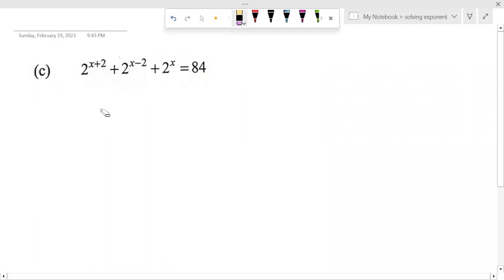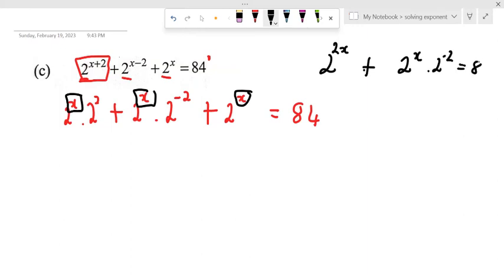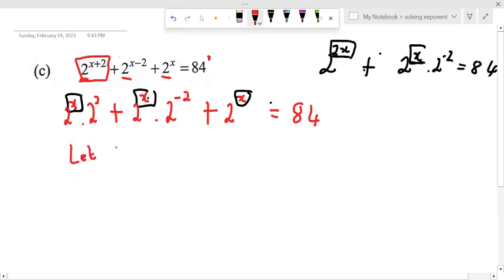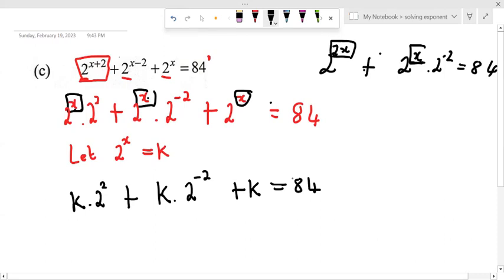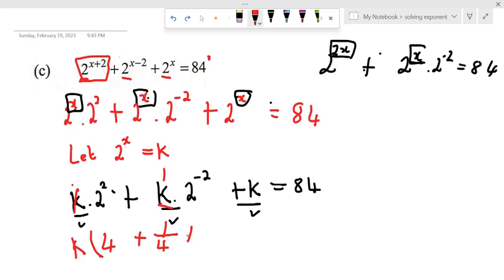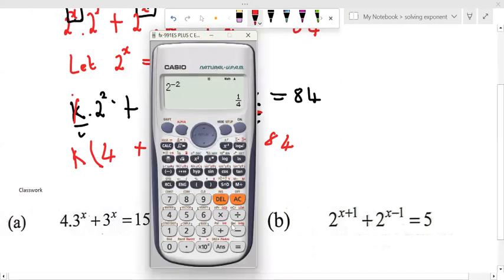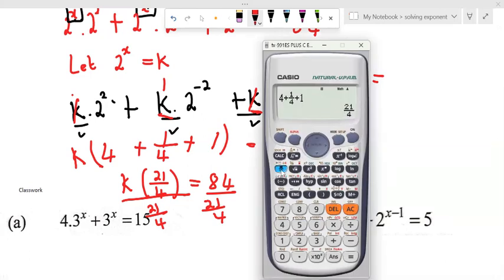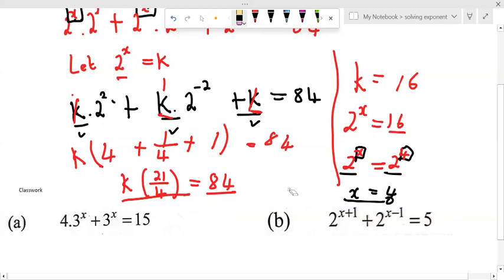Solving exponentially equation with same index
Solving exponentially with same index

0:00 intro
2:00 splitting base
5:00 taking common factor
8:00 making base the same
End